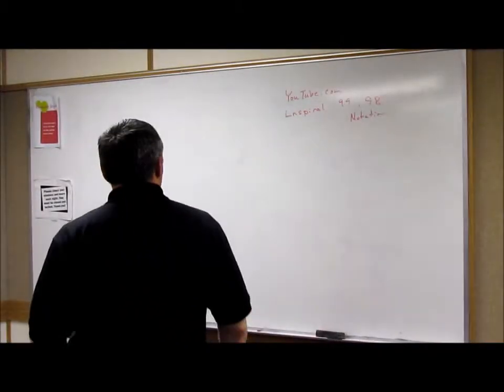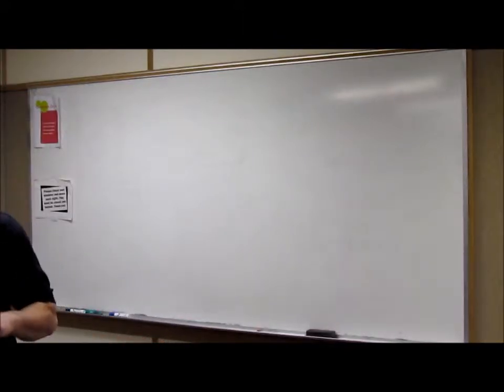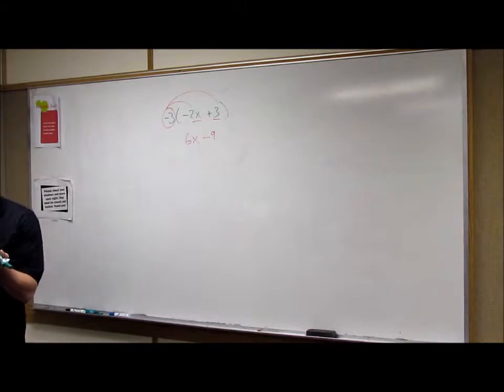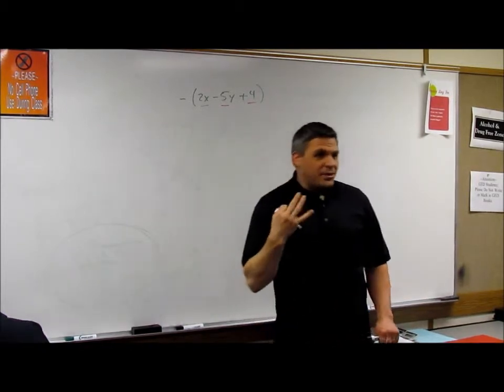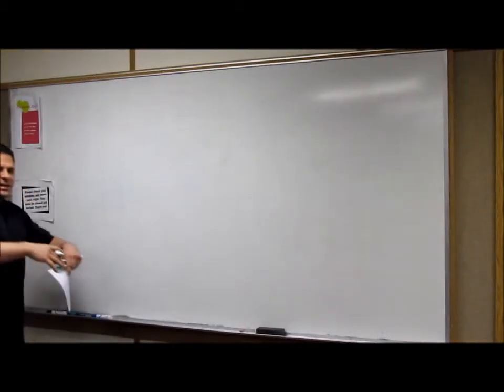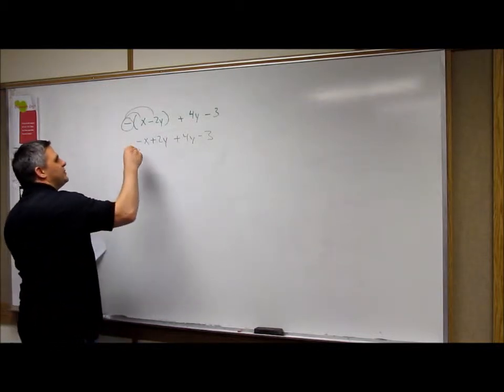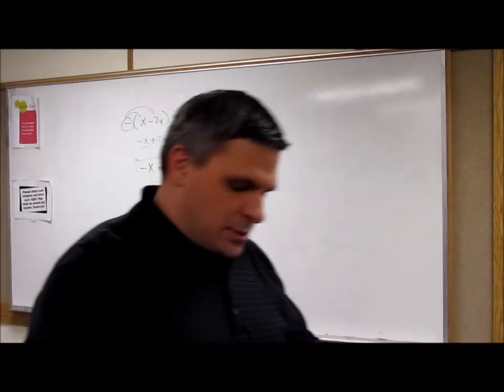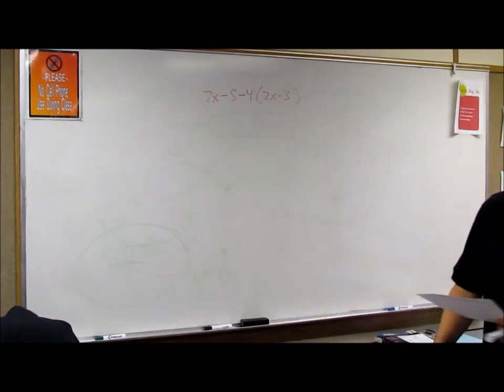Math 102 and 98 Distribution Algebra